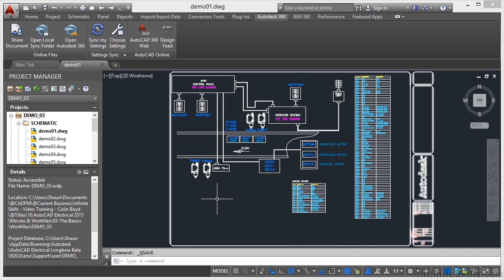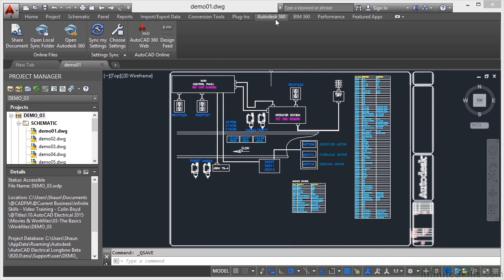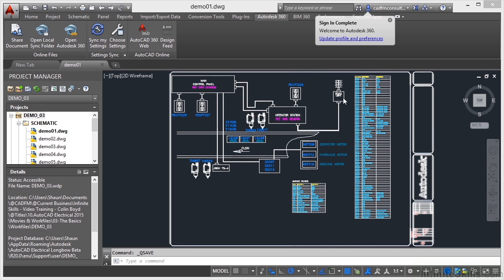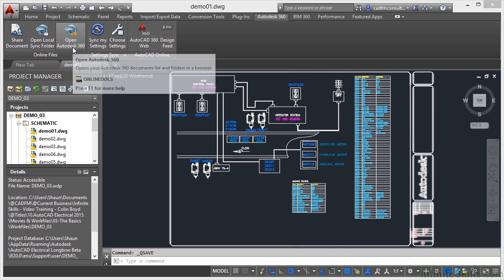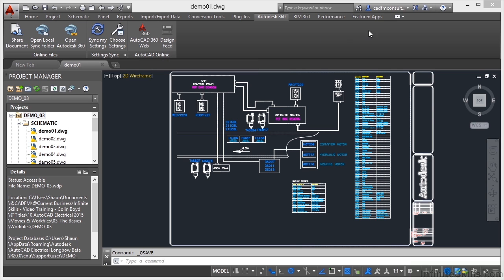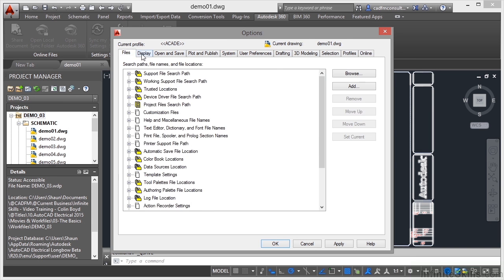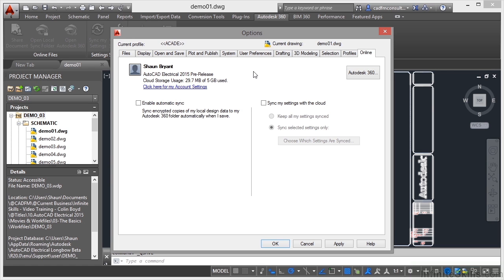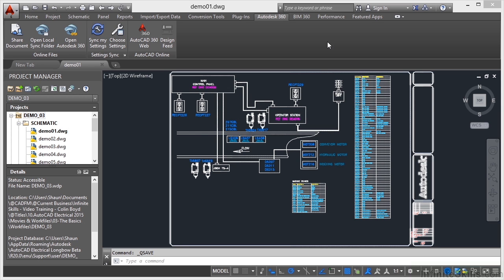03 10 Autodesk 360